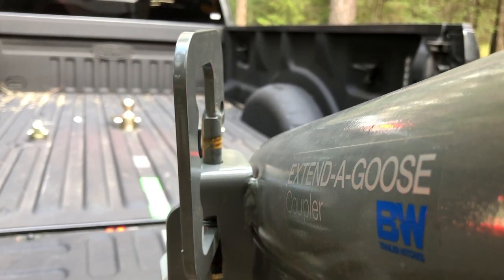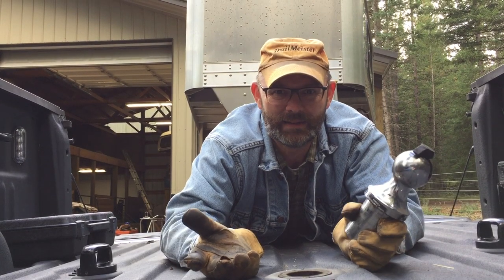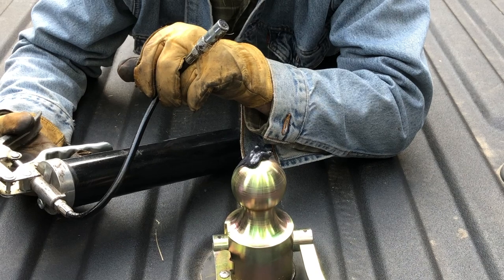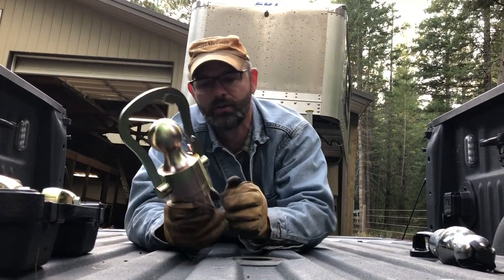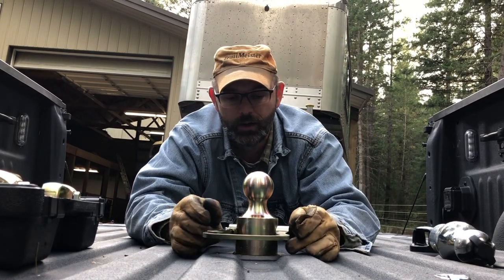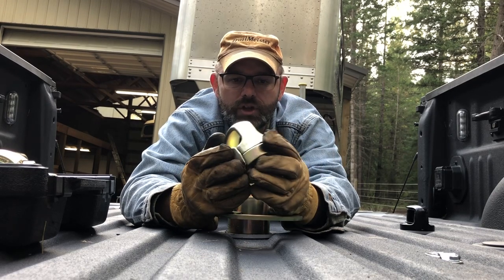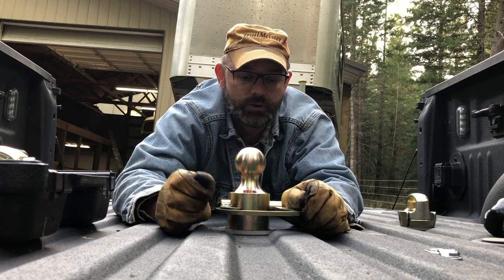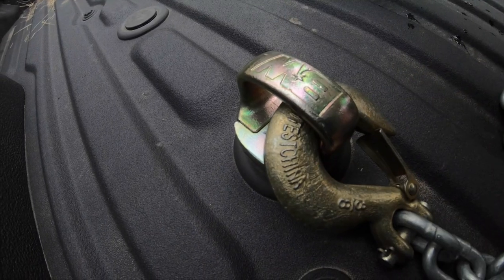BW Hitch Ball and Safety Chain Kit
A brief overview of the B&W Trailer Hitches OEM Ball & Safety Chain Kit for gooseneck trailer.
I replaced the factory ball and chain kit for this because the B&W equipment is much heavier and sturdier than what came from the factory.